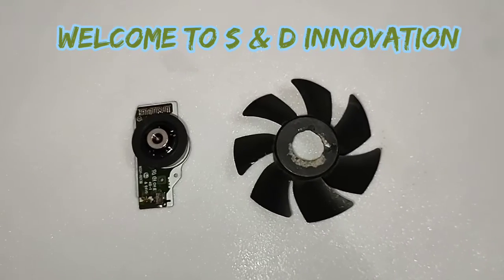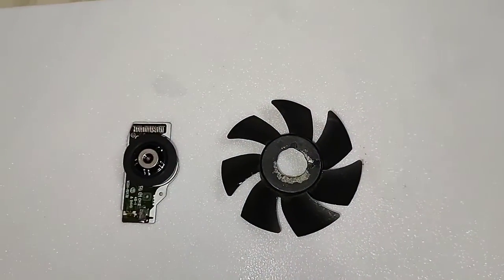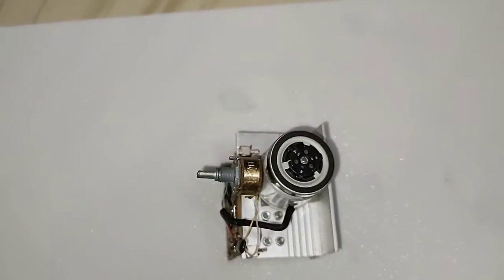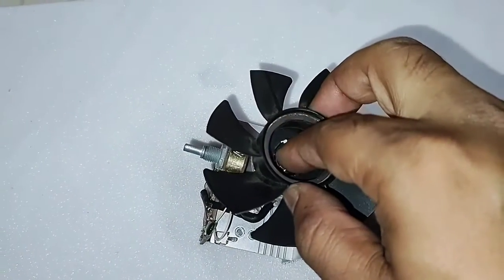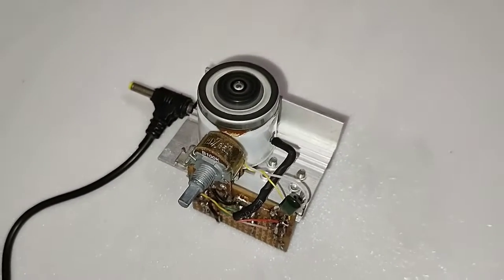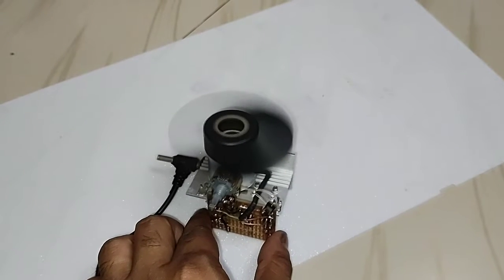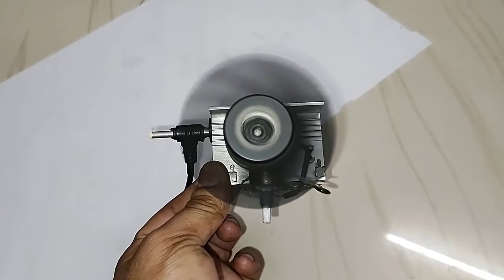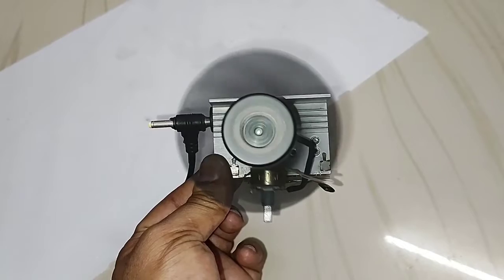Dvd drive + Cpu Fan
combination of dvd drive motor and CPU fan .😁😁😁